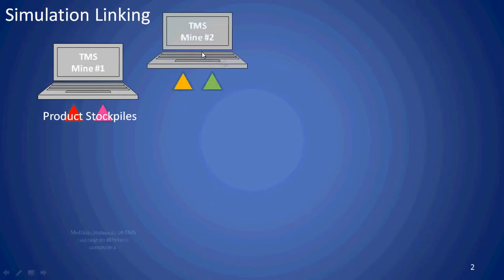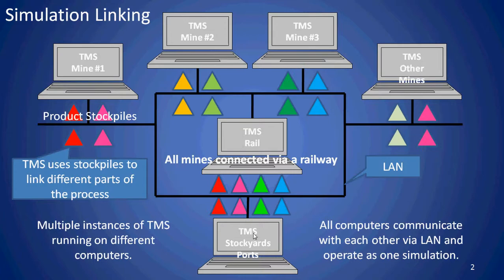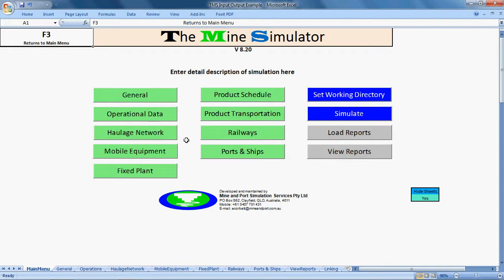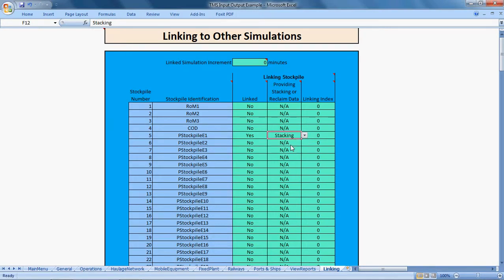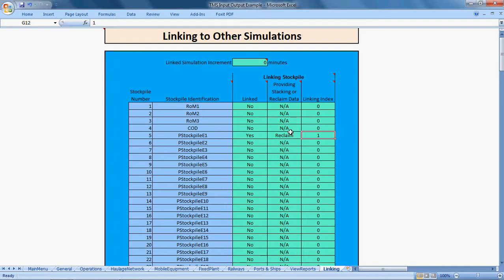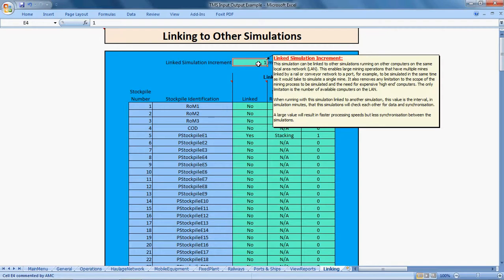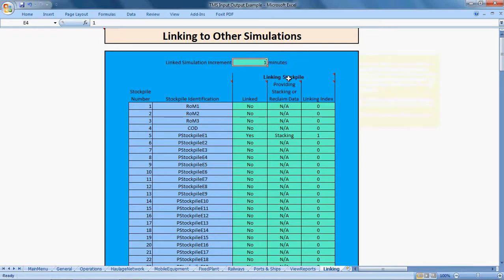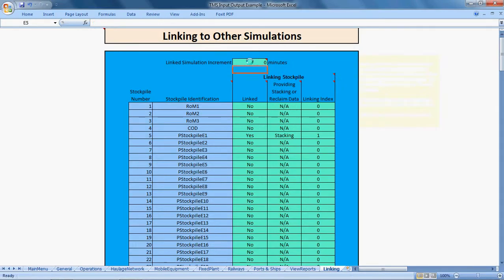The Mine Simulator Video 9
In this video how an instance of The Mine Simulator (TMS) running on one computer is linked to an instance of TMS running on other computers is explained and demonstrated.